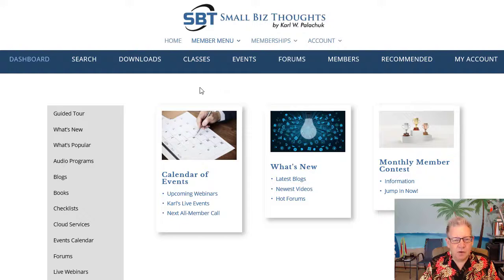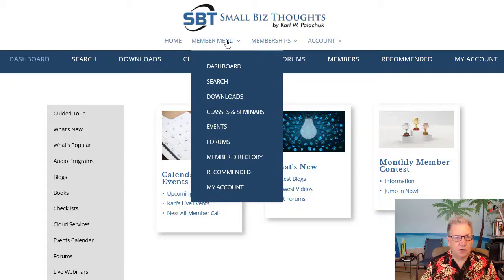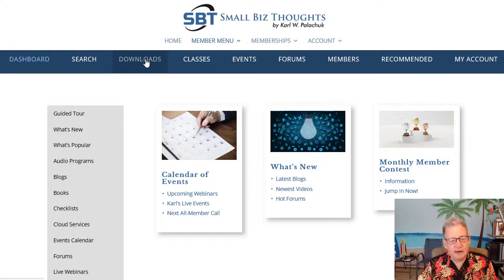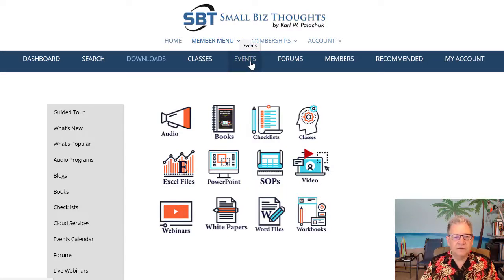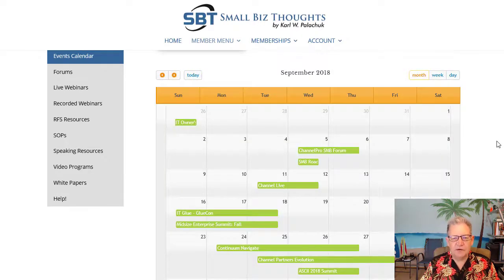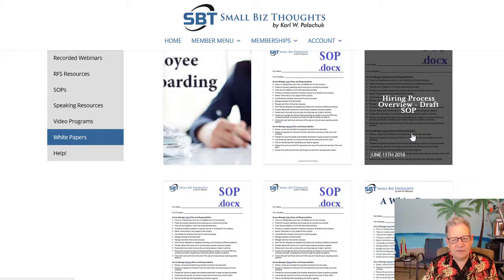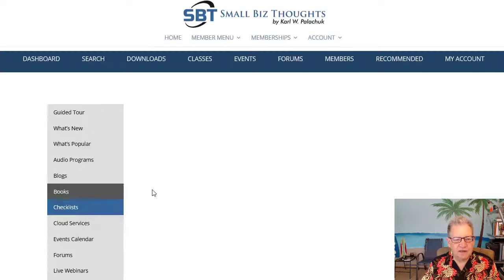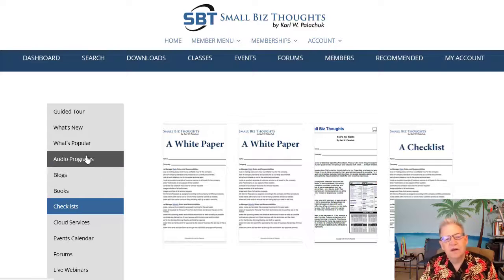Small Biz Thoughts Community Walk-Through June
June 2018 Preview of the Small Biz Thoughts Community